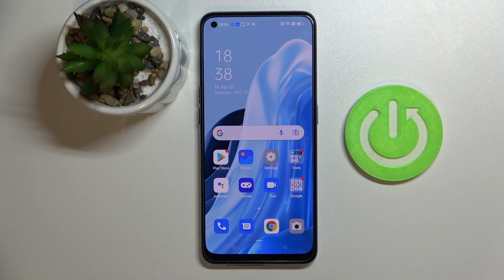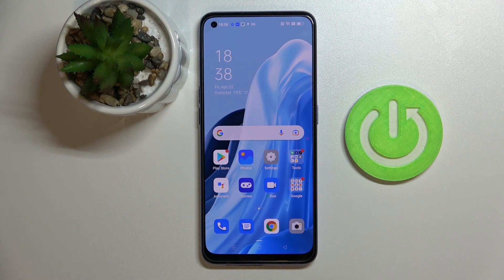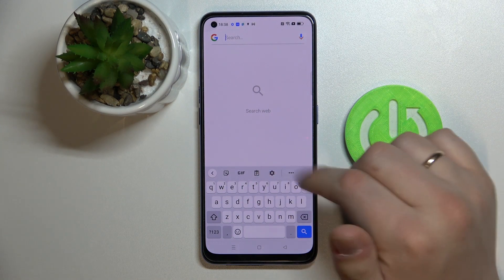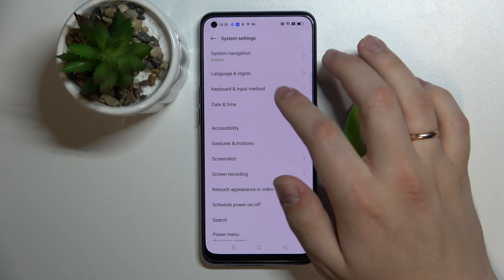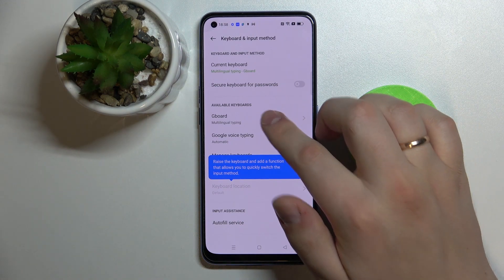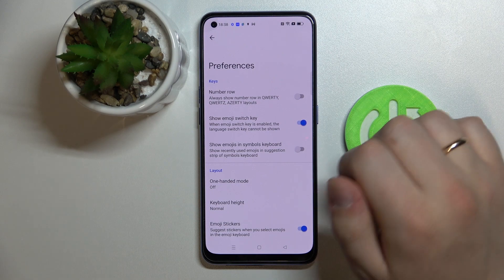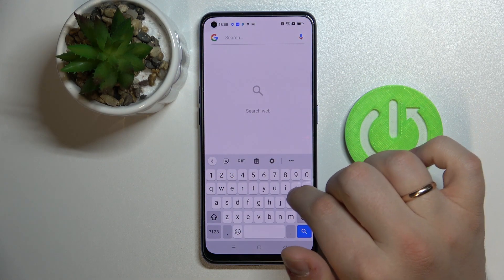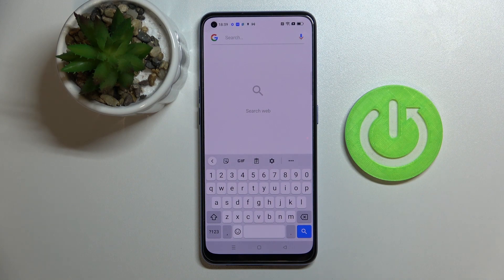How to Add Numbers to the Keyboard on OPPO Reno 7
Learn more information about OPPO Reno 7:
It is always useful to have a clipboard with much-needed information at your fingertips. That is why in this video we want to show you how to turn on and manage the clipboard of your SAMSUNG Galaxy F23 keyboard. The tutorial shows how to add something to your clipboard as well as how to remove elements from it. Enjoy!

How to activate a separate number row on the keyboard of OPPO Reno 7? How to enable the keyboard number row on OPPO Reno 7? How to configure the keyboard on OPPO Reno 7?